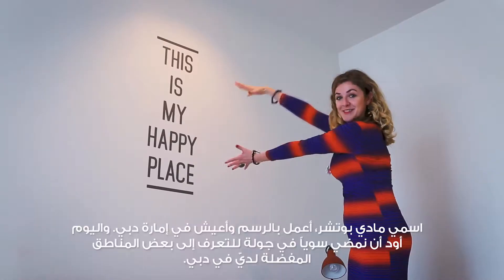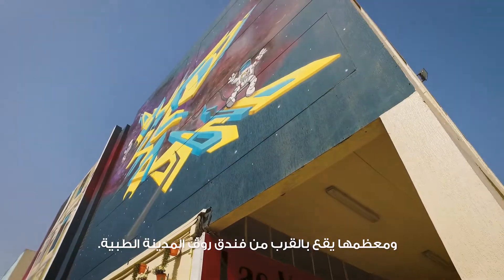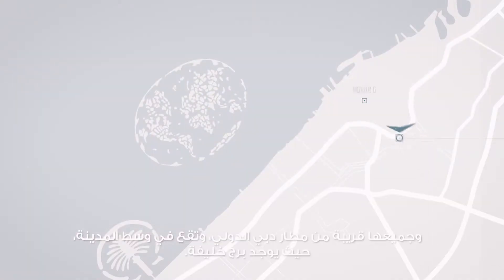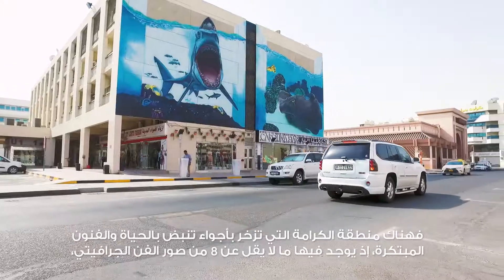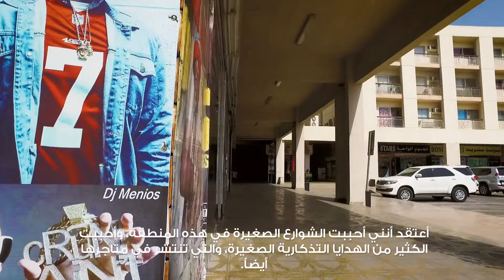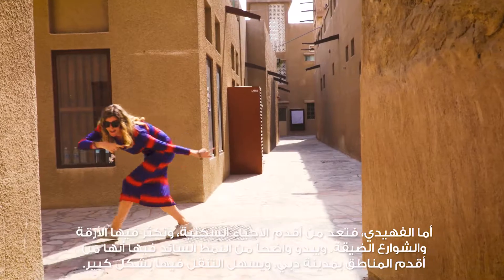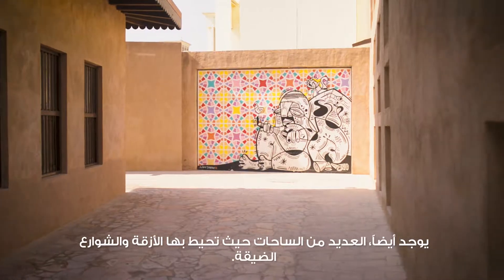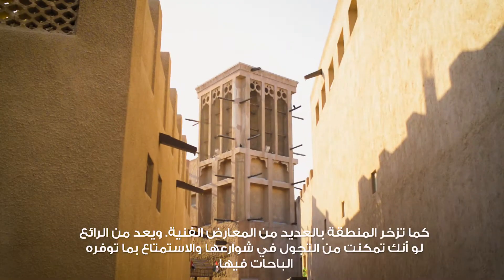Discover Rove Healthcare City - Rove Around Karama | Extended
Rove Healthcare City is at the doorstep of Dubai Healthcare City, just 10 minutes away from the city's most important business and leisure hubs.

Follow Maddy around the popular Karama neighbourhood and discover everything that the area has to offer.